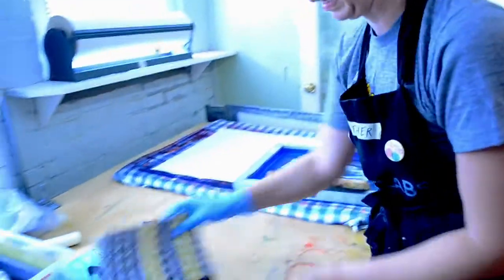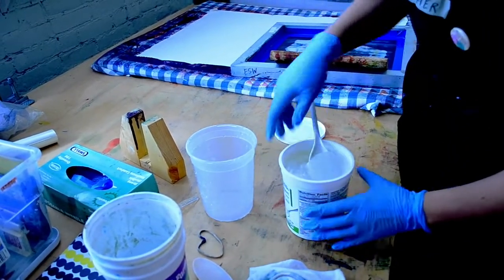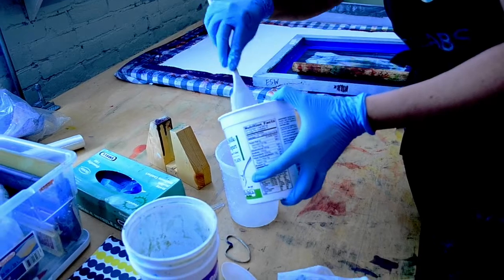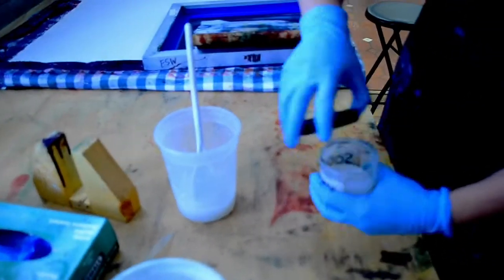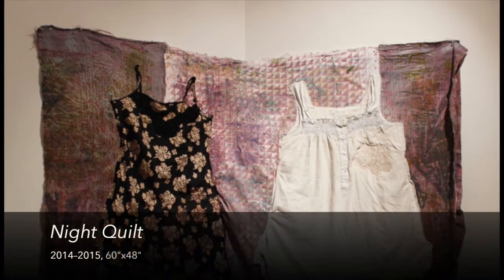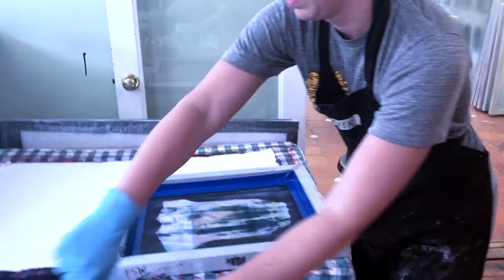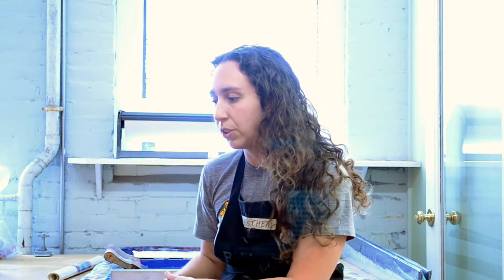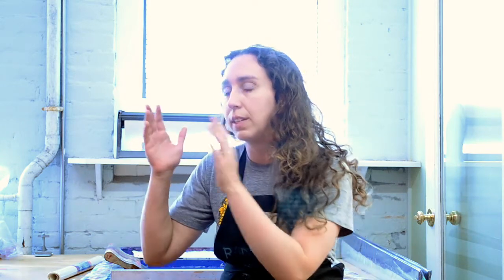People In Print: Esther S White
August 2016
Interview and video by Jojo Renard.